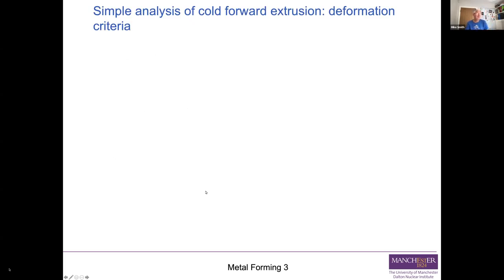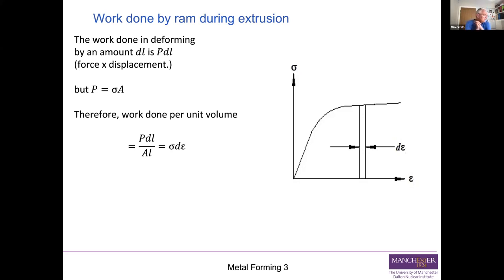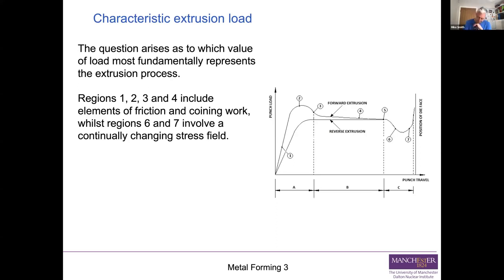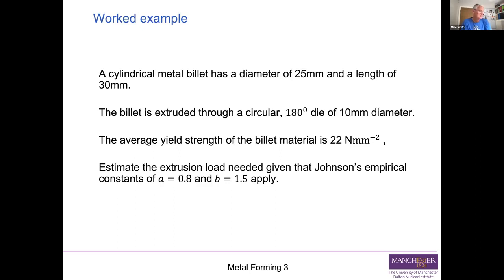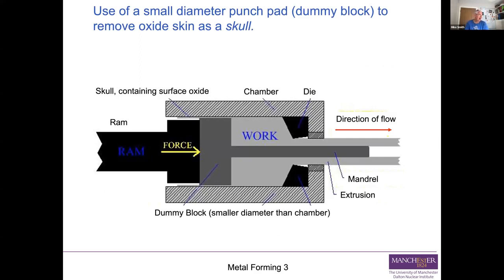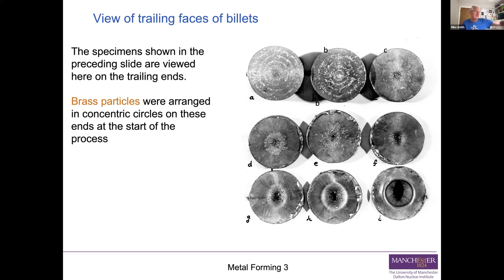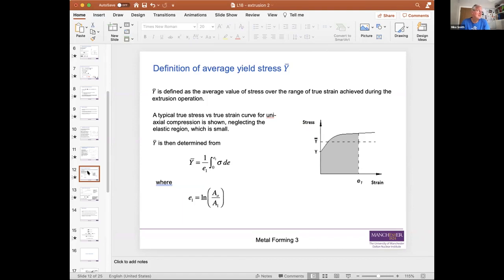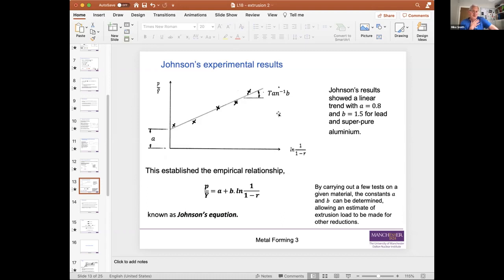Lecture 18 Extrusion Part 2 021 4 21